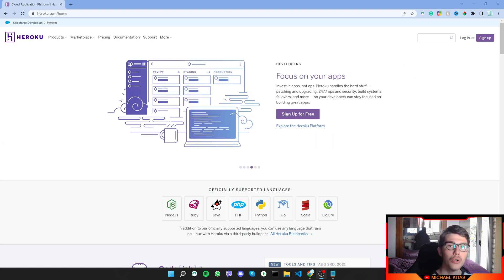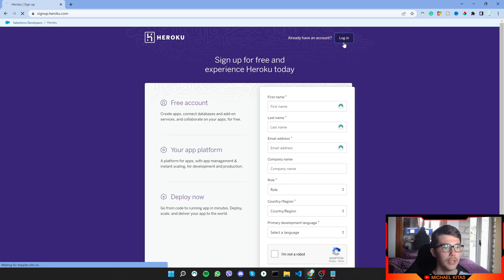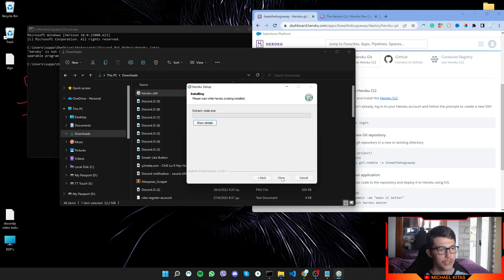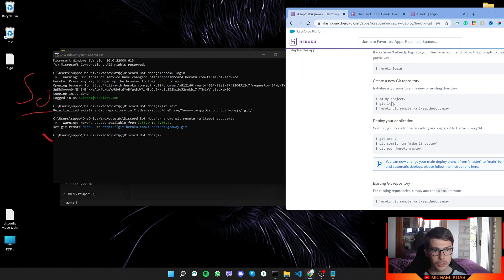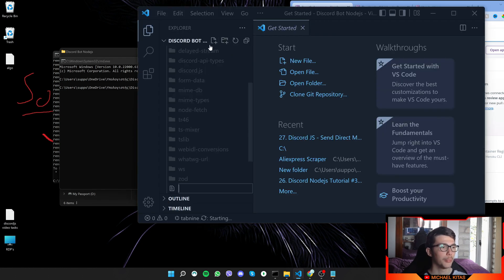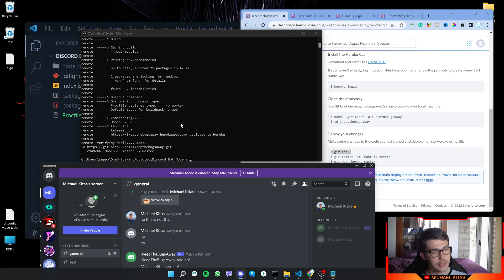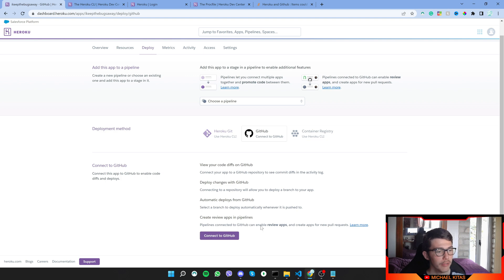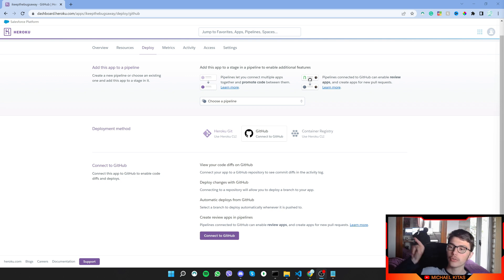Discord JS - How to Host a Discord Bot in Heroku for Free 24/7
⏱ Timestamps:
Intro (0:00)
Hosting the Discord Bot to Heroku (0:52)